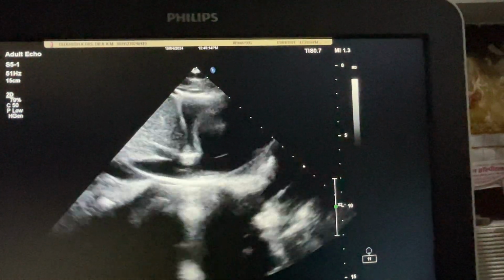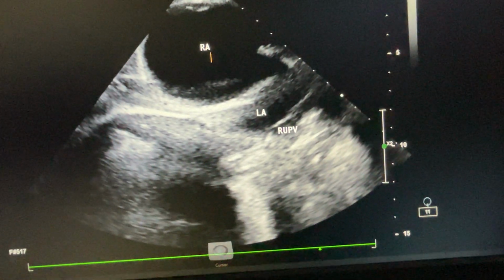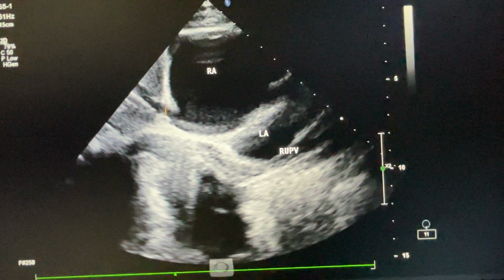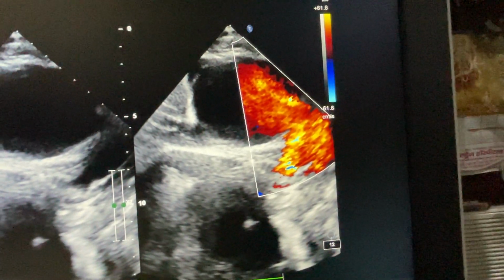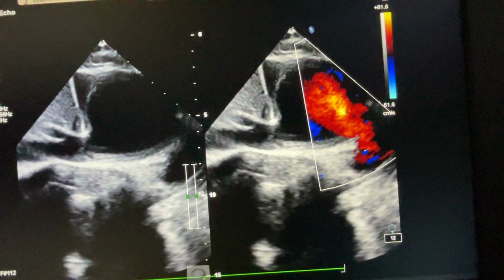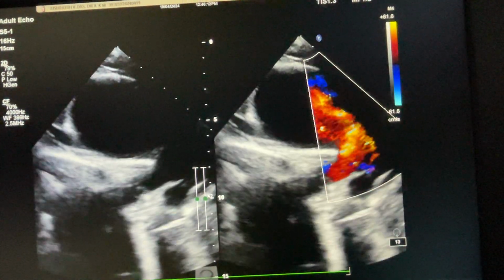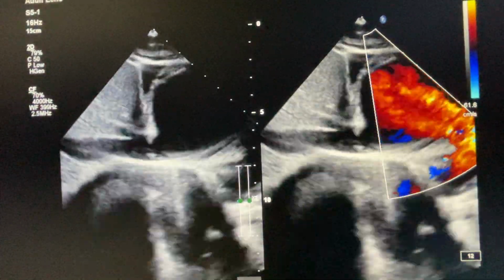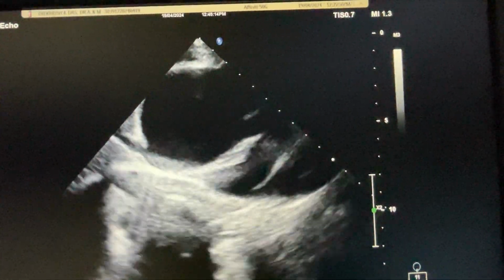SVC - sinus Venosus ASD